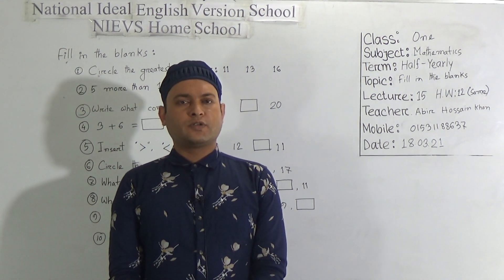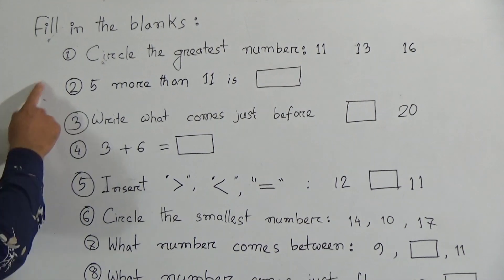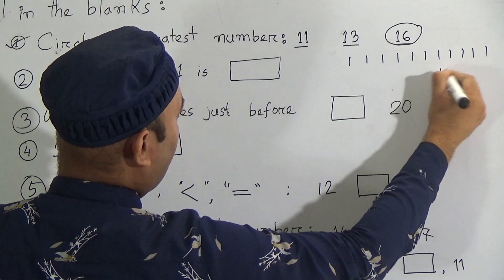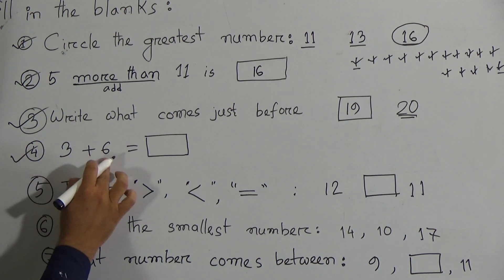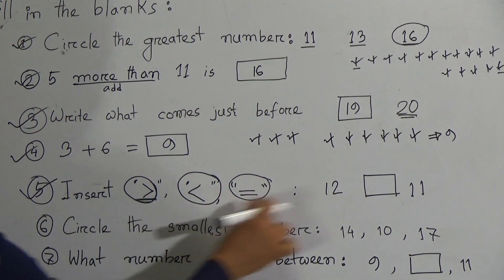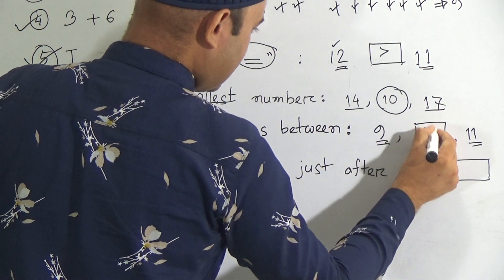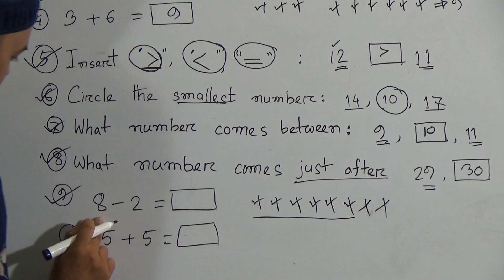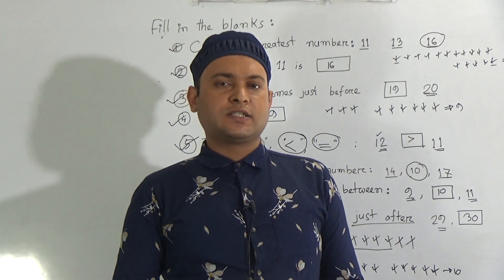Class: One, Subject: Mathematics (Lecture- 15), Topic: Fill in the blanks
Class: One
Subject: Mathematics (Lecture- 15)
Topic: Fill in the blanks
Teacher: Abir Hossain Khan